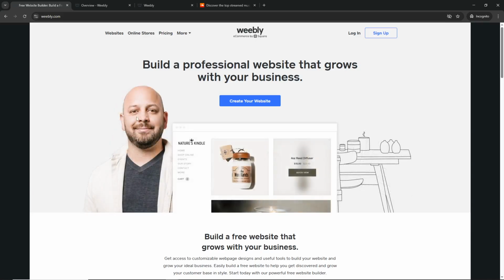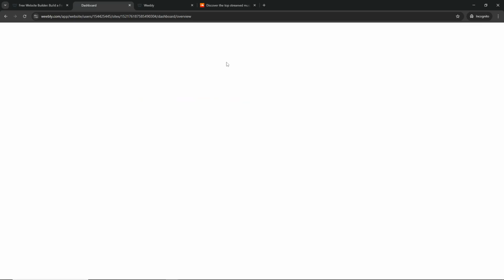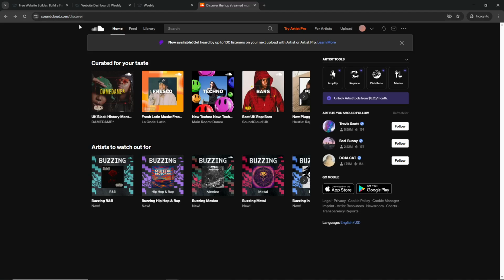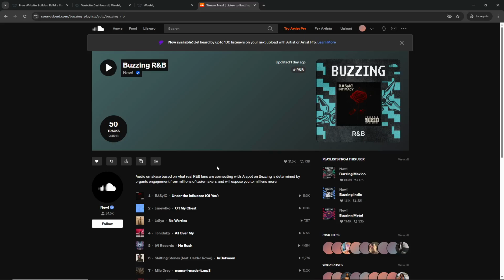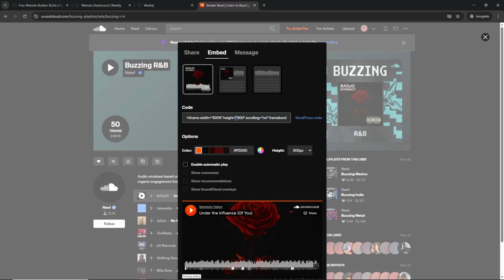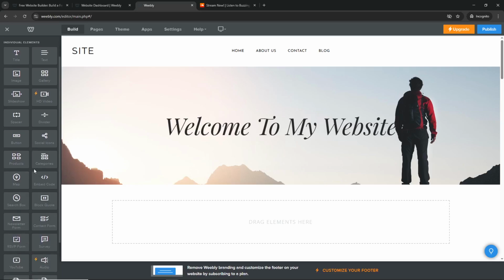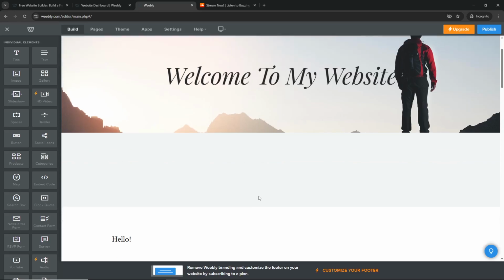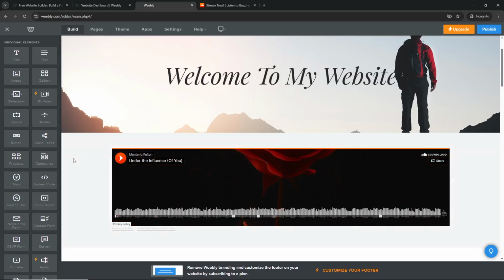How To Embed SoundCloud Music To Weebly Website (Tutorial 2025)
Along the way, you'll learn how to embed Soundcloud on Weebly, add Soundcloud music to Weebly, integrate Soundcloud player Weebly, Weebly Soundcloud embedding tutorial, guide to putting Soundcloud on Weebly, steps to add Soundcloud to Weebly, embed Soundcloud audio on Weebly page, Weebly website Soundcloud integration, learn how to embed Soundcloud Weebly, Soundcloud music widget for Weebly, how to put Soundcloud player on Weebly, adding Soundcloud tracks to Weebly